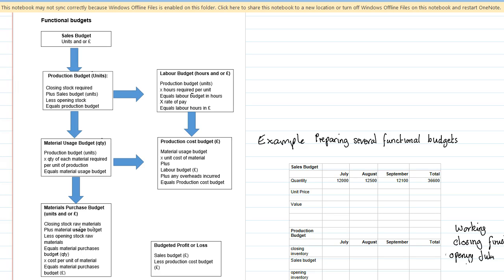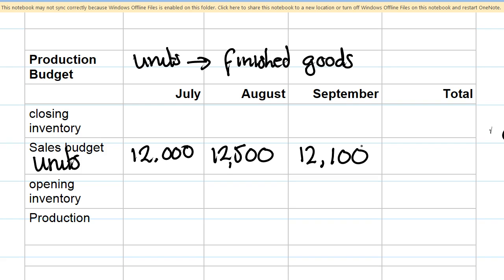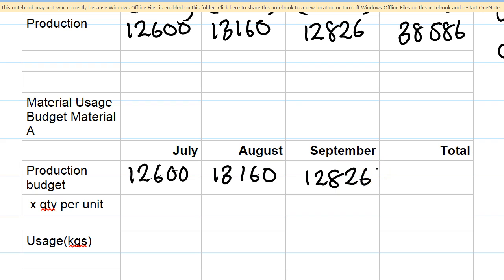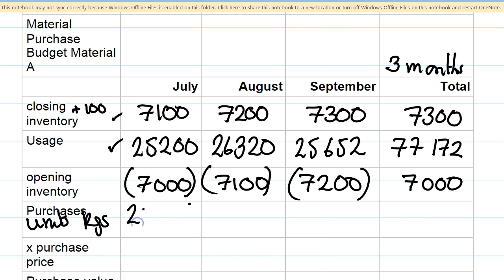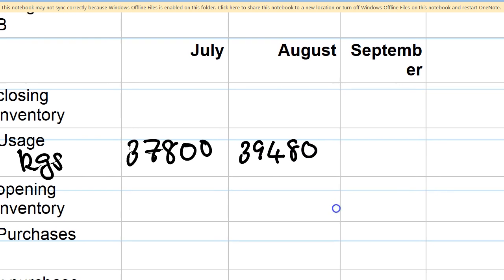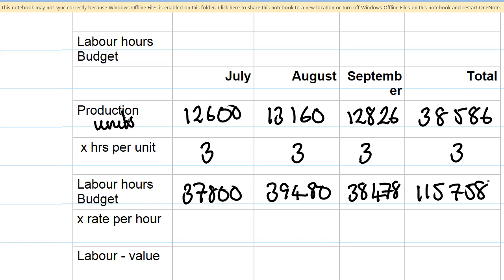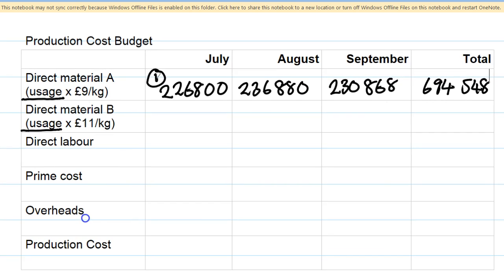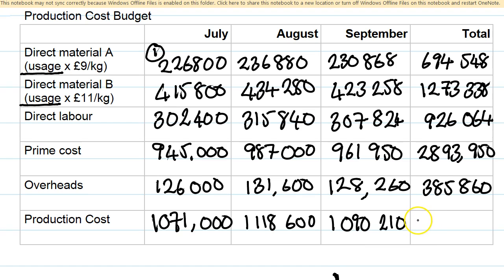Preparing several functional budgets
This video demonstrates the preparation of several function budget and ends with the completion of the total cost budget